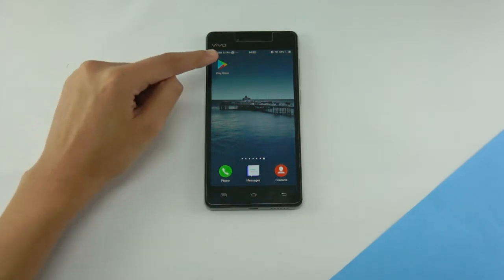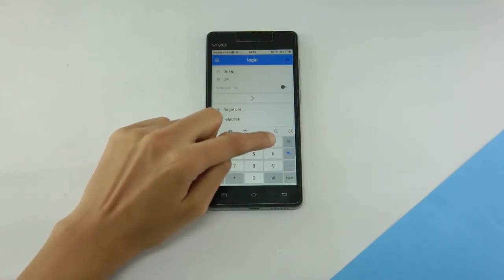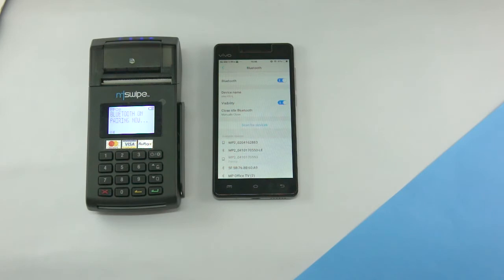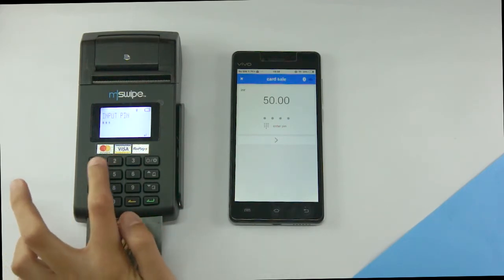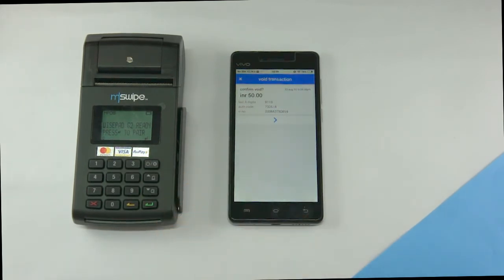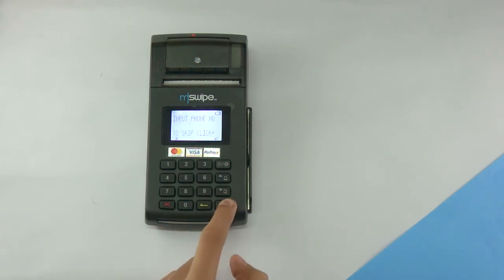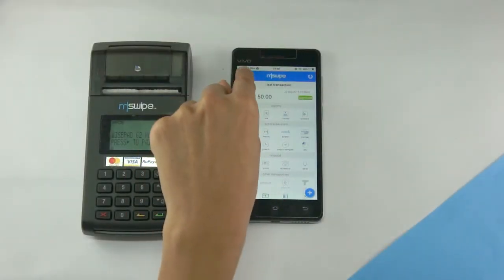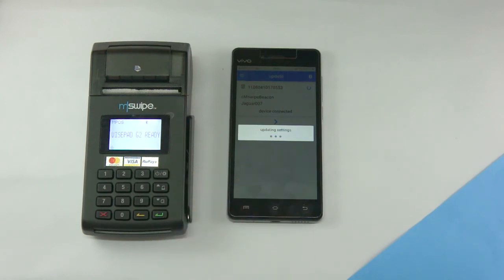Wisepad G2 Plus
Remote payments are here to stay and we’ll help you make them faster and easier for you as well as your customers. Wisepad G2 Plus is one of the POS terminals provided by Mswipe. Easily pairable via Bluetooth, GPRS and WiFi, making payment transactions just got effortless.

Watch the video to know more about its quick installation and other merchant-friendly features.